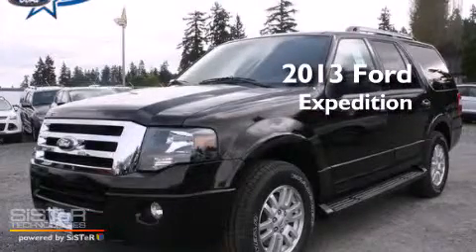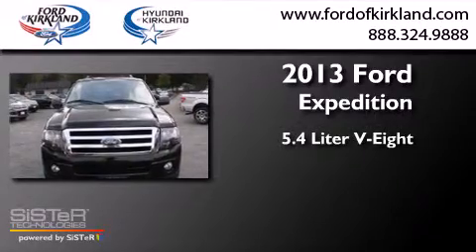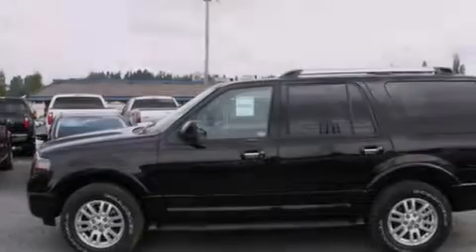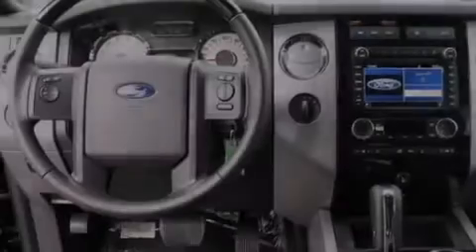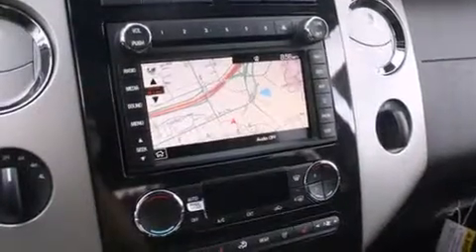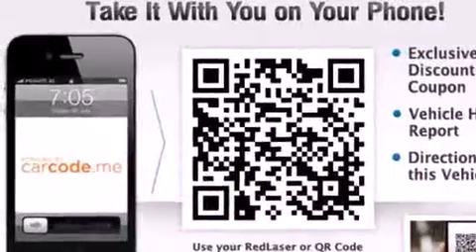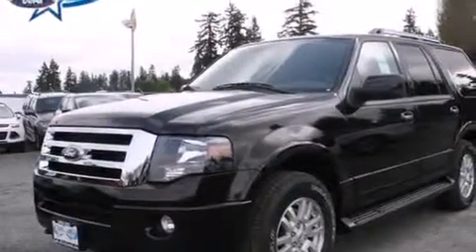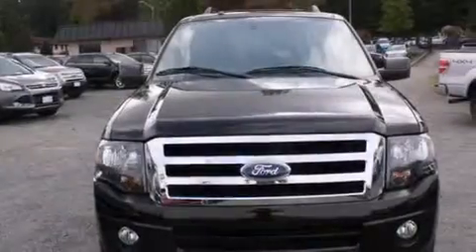2013 Ford Expedition Kirkland WA 98034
We have been honored to serve the Kirkland WA area , we promise that your experience at our dealership will exceed your expectations ! Year : 2013 Make : Ford Model : Expedition Engine : 5.4L V8 Trans . : Automatic Exterior : Kodiak Brown Mt Miles : 25 Interior : Charcoal Blk Leather Stock : F29103 Ford and Hyundai of Kirkland 124th Ave NE Kirkland , WA 98034